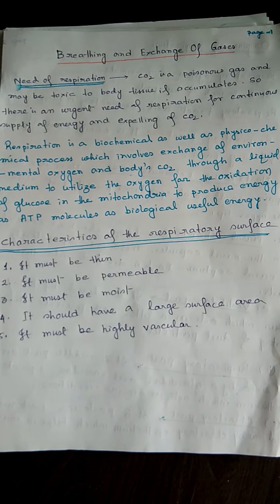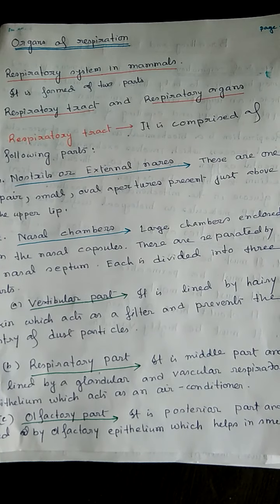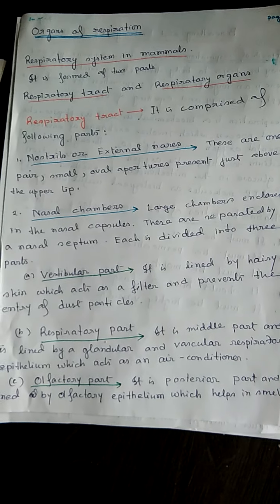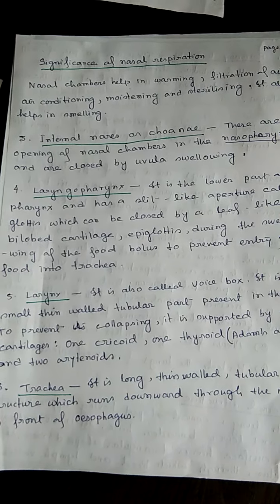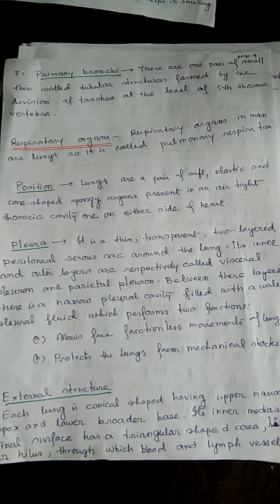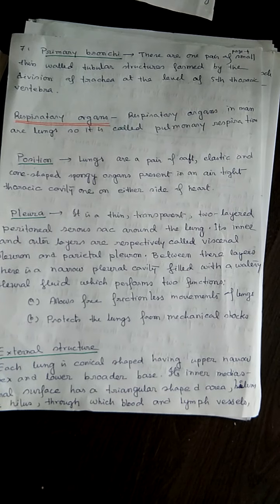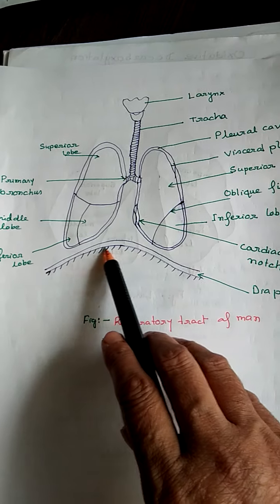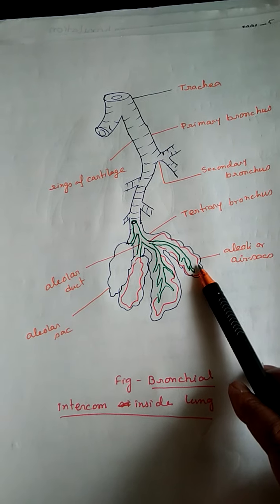Breathing and Exchange Of Gases part 1